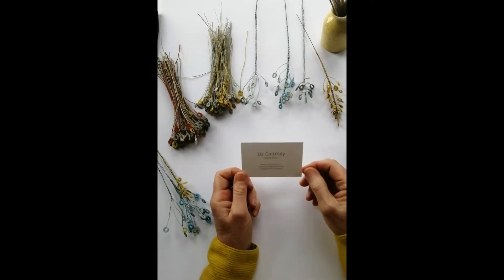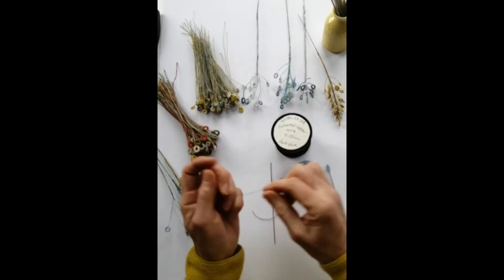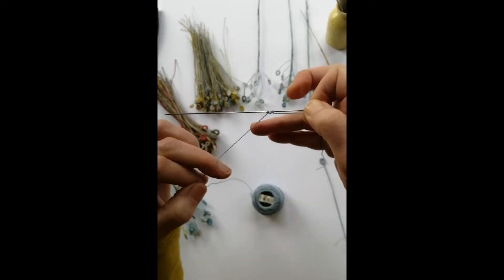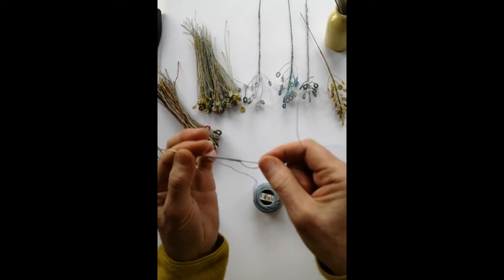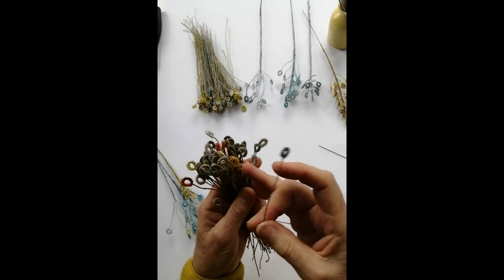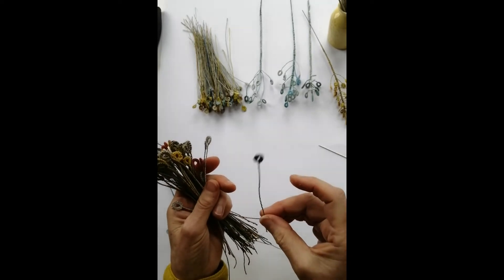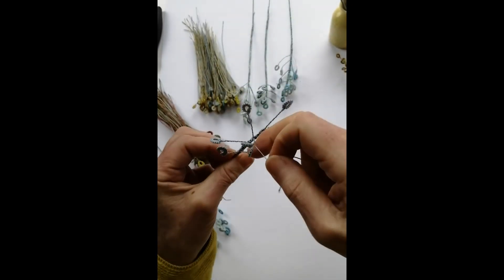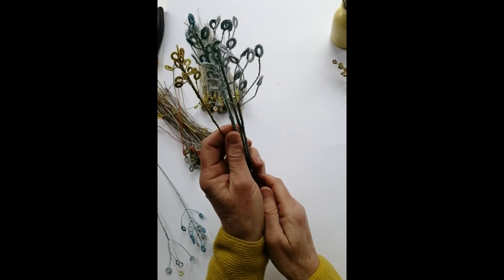Demonstration by Liz Cooksey at the Digital Craft Festival - Wire work and stitch